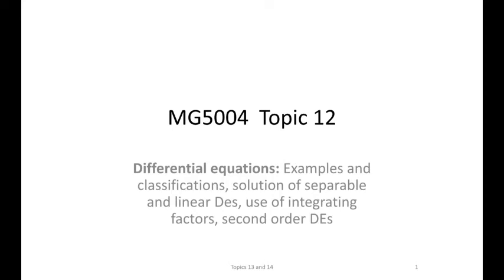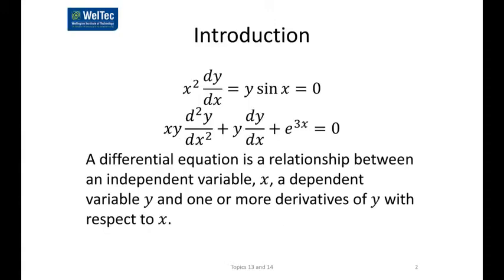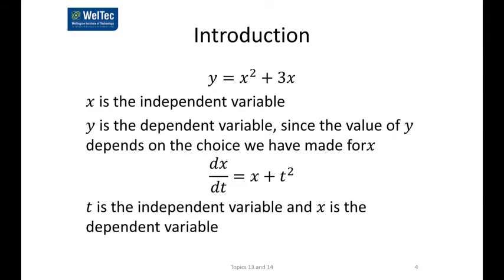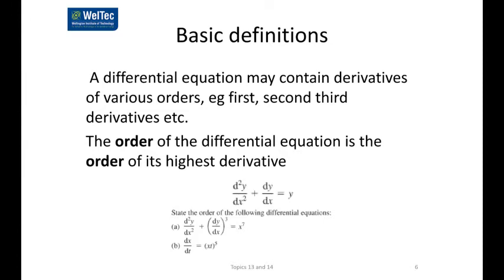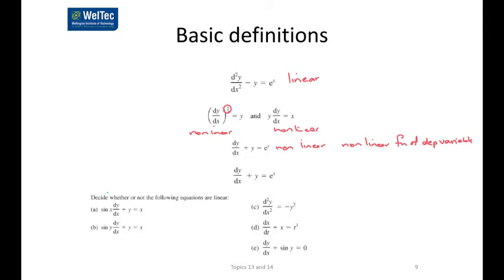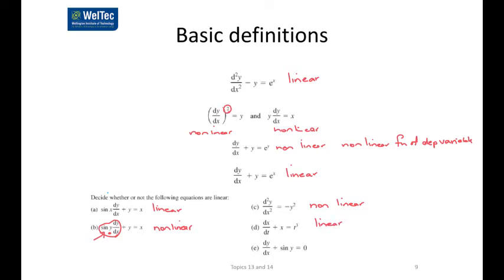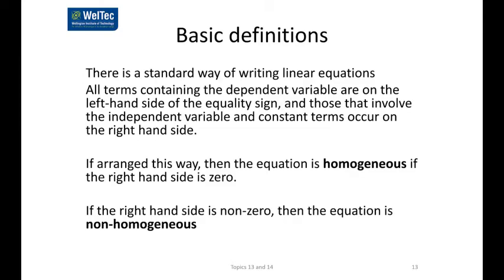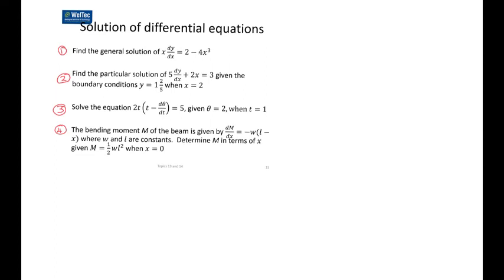MG5004 Topic 12 class 1